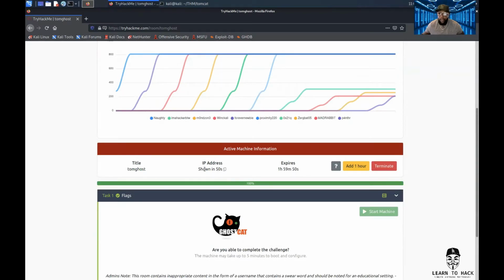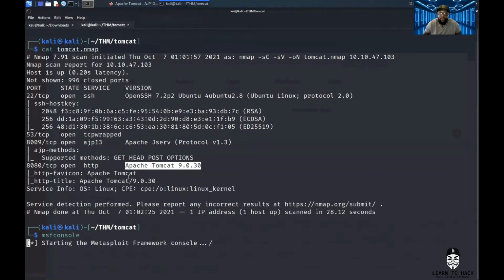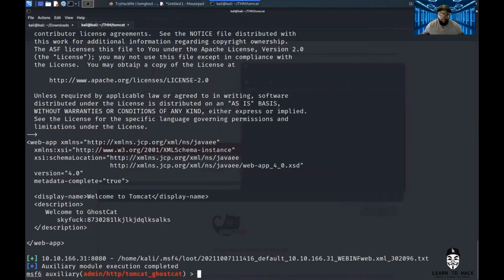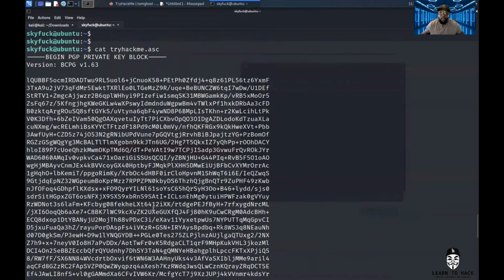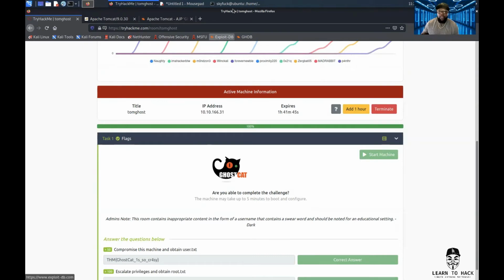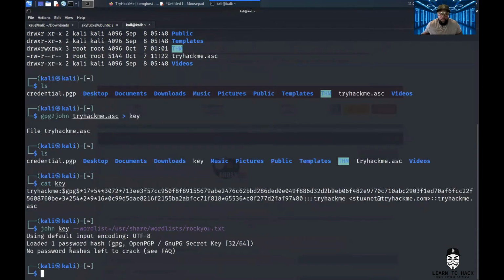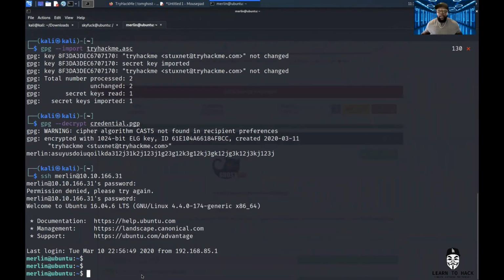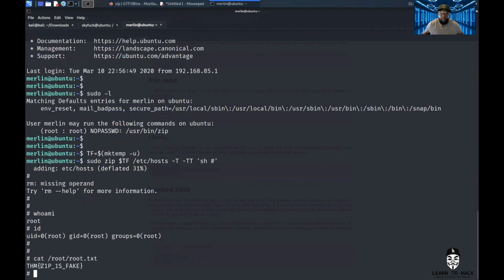TryHackMe tomghost - Walkthrough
In this video, I will be doing a walkthrough of tomghost on TryHackMe. We will be compromising an Apache web server, SSH server, brute-forcing private keys, decrypting PGP-protected files, and escalating privileges by taking advantage of zip.